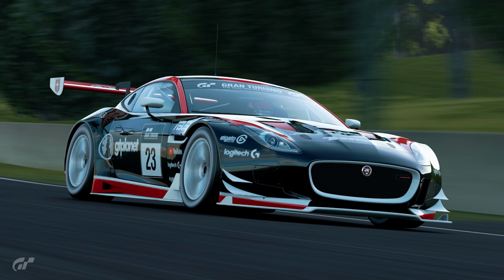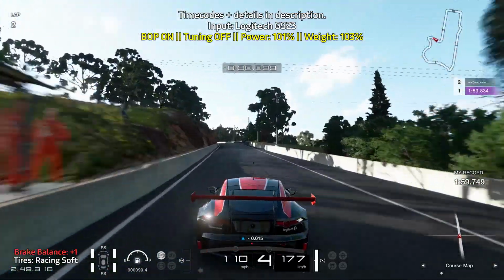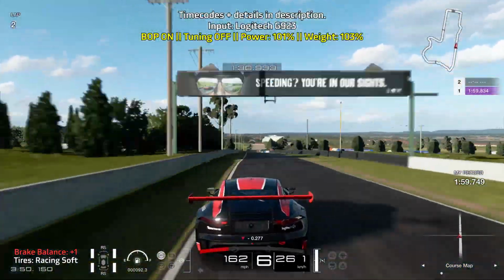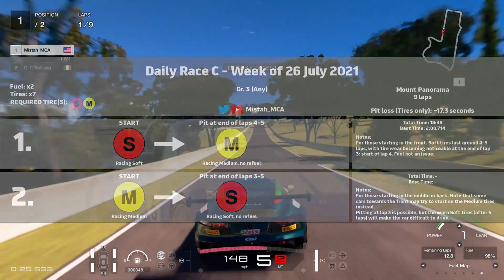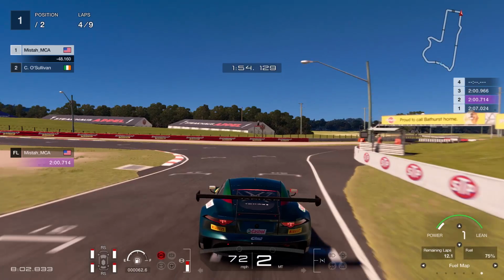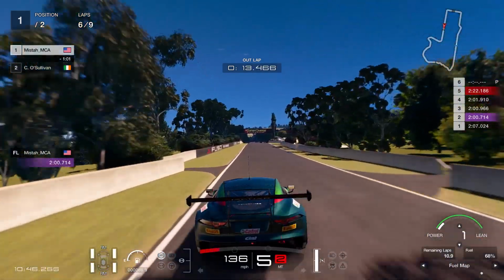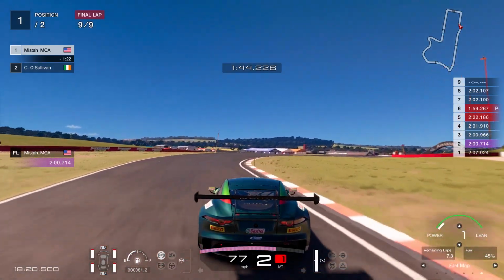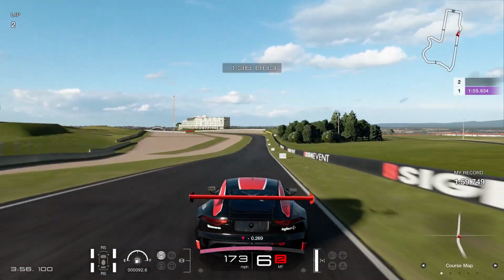Gran Turismo Sport - Daily Race Lap Guide - Mount Panorama - Jaguar F Type Gr. 3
This is a lap guide for the Daily Race C in the week of 26 July 2021. A time of 1:59.620 was achieved, and was done on a Logitech G923 wheel + pedal setup. Detailed settings and setup are below.

TIMECODES:
0:00 Intro
0:24 Lap Guide (Commentary)
3:42 Race Strategies
9:54 Chase Cam (No Commentary)
12:00 Bumper Cam (No Commentary)

SECTOR TIMES
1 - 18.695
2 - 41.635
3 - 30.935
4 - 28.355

Settings:
Mount Panorama

Jaguar F Type Gr. 3
BOP ON

Force Feedback Max Torque: 2
Force Feedback Sensitivity: 2
Controller Sensitivity: 2 (for racing kart)
Assists:
Traction Control: 0
ABS: Default